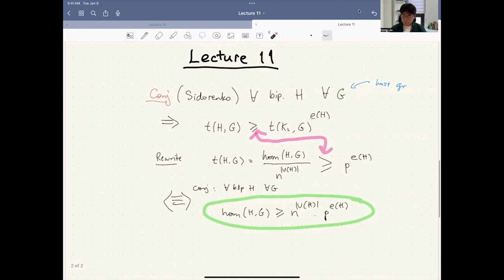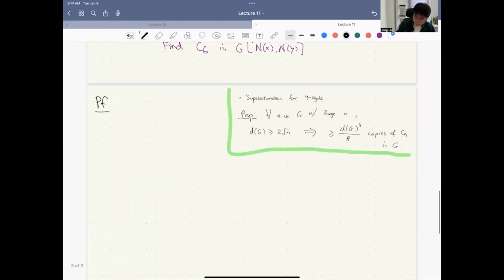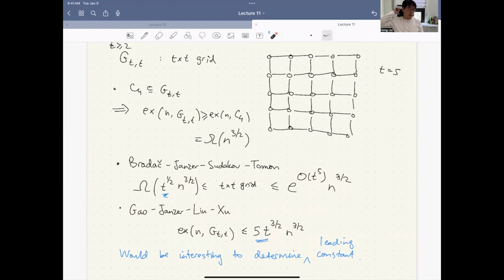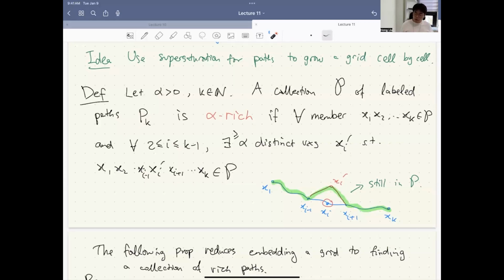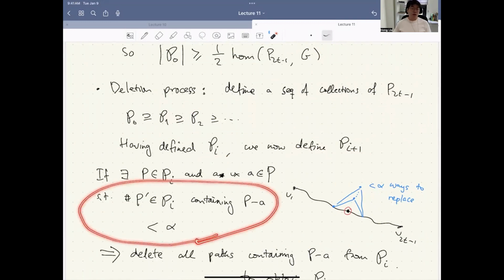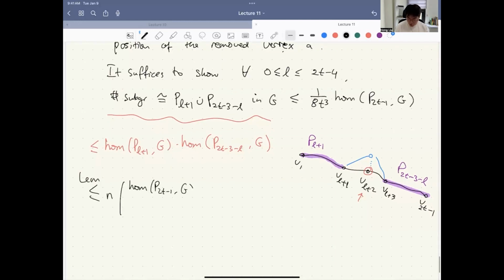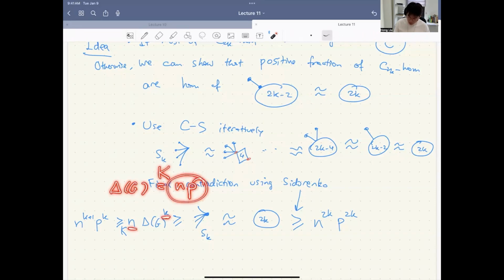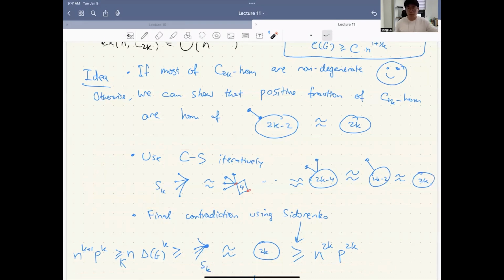24.04.09, Hong Liu, Extremal Combinatorics: Lecture 11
April 9 2024, Tuesday @ 9:30AM -11:00AM KST
Zoom

SPEAKER
Hong Liu
IBS ECOPRO